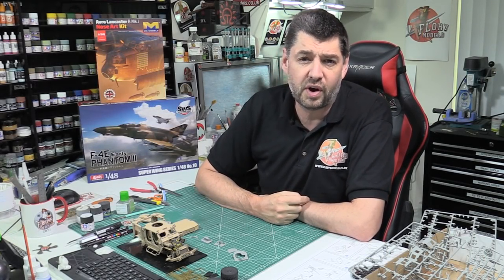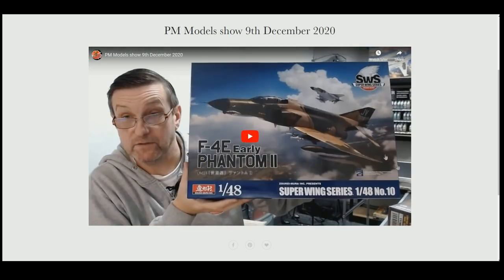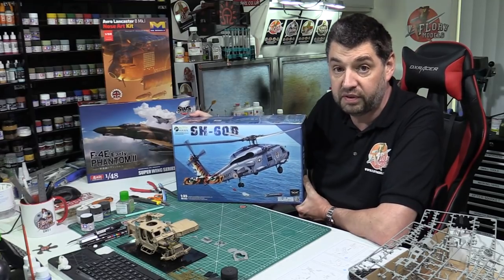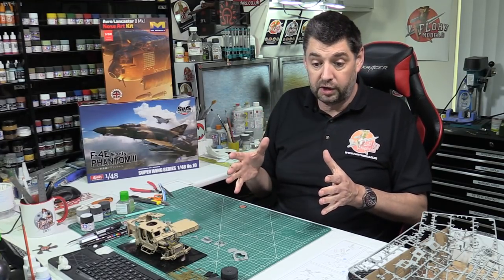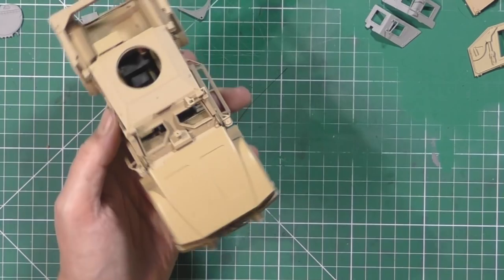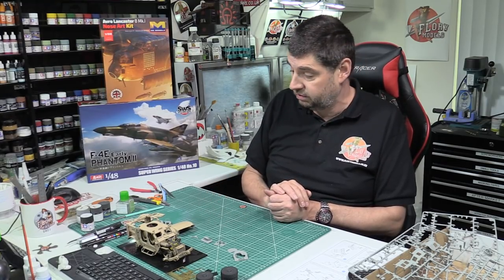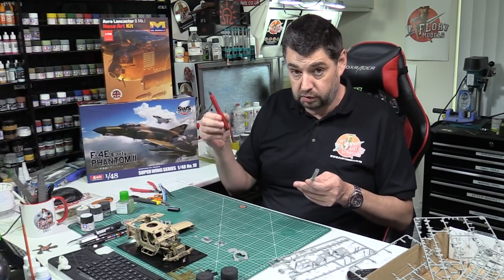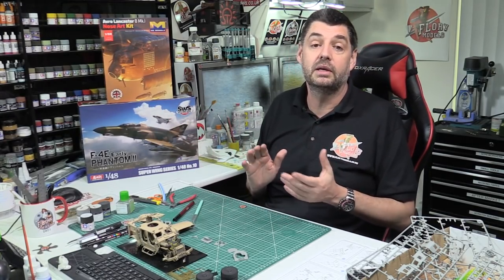Flory Models Daily Show Friday 11th December 2020